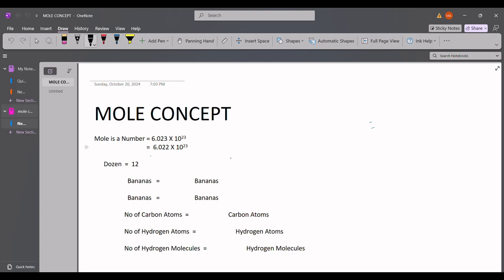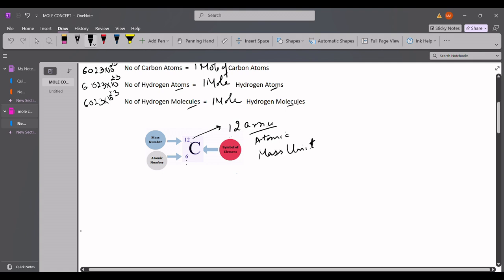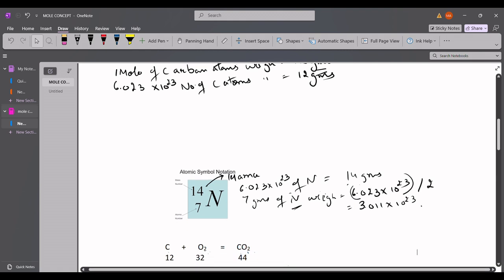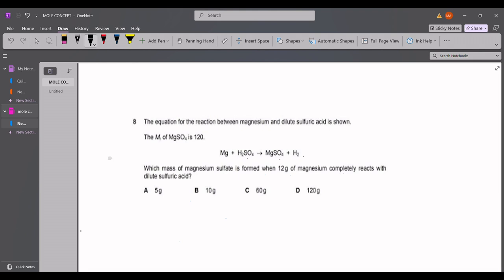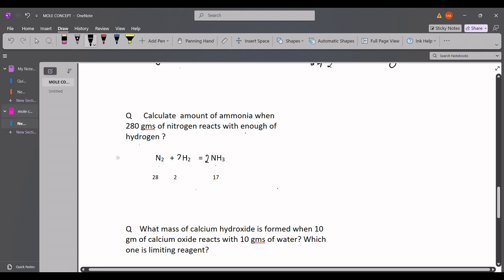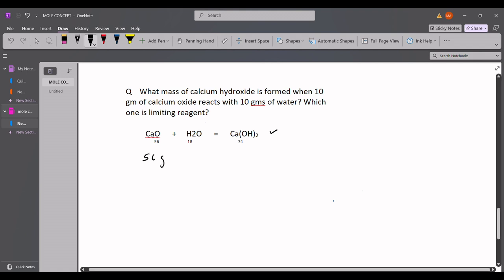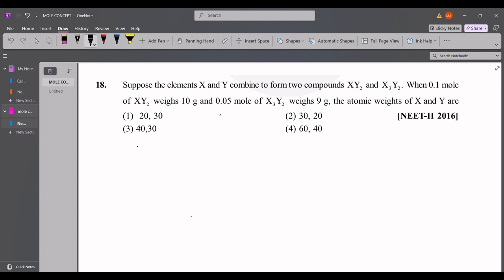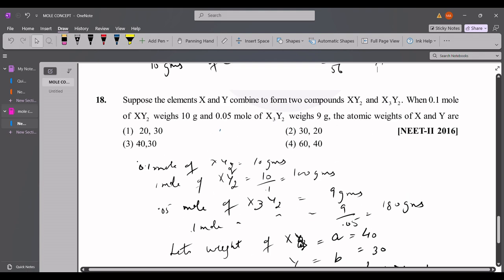Mole concept | Chemistry Class 11 and 12 | basics of mole concept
In this informative video, we explore the mole concept, a foundational principle in chemistry that enables us to quantify and understand the behavior of substances at the atomic and molecular levels.

Key topics include:
Definition and significance of the mole in chemistry.
The relationship between moles, atoms, and grams.
Step-by-step examples and calculations to illustrate mole conversions.

This video is designed for high school students and anyone interested in deepening their understanding of chemistry. Join us as we clarify the mole concept and its critical role in the study of chemical reactions and measurements.